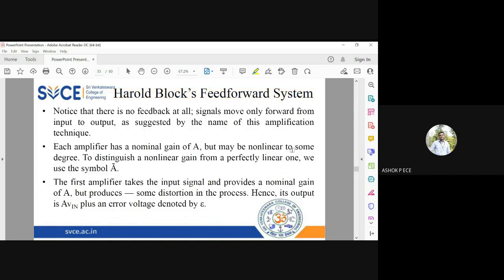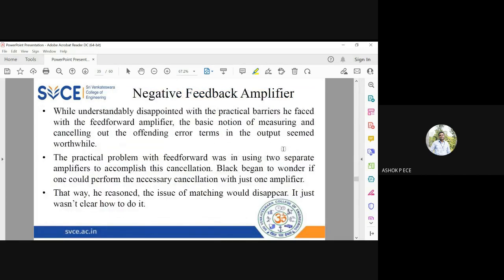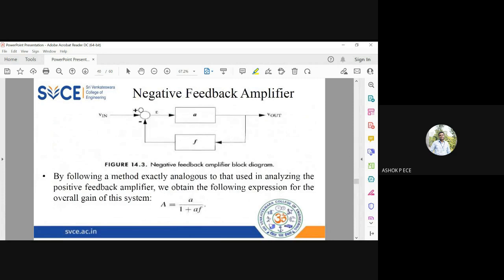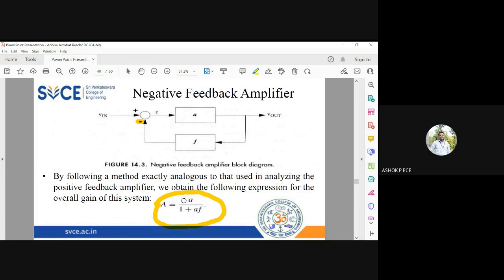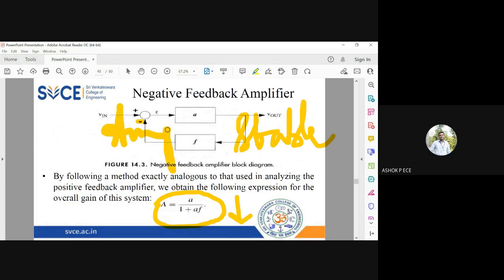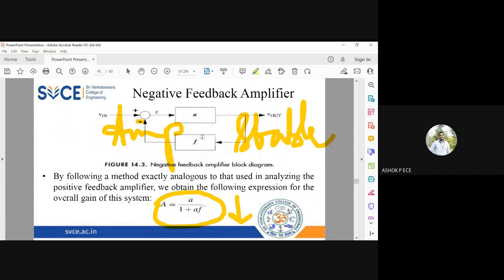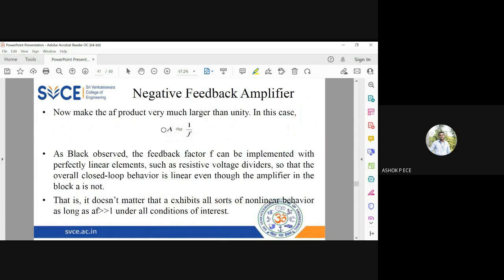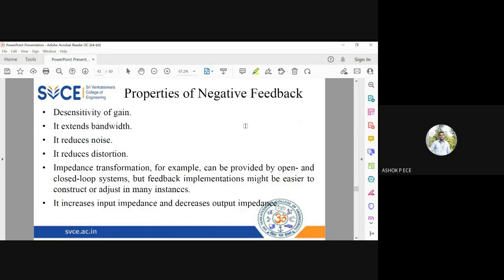MIC&RFSD | Lecture-208 | Analysis of Feedback Systems Part-6